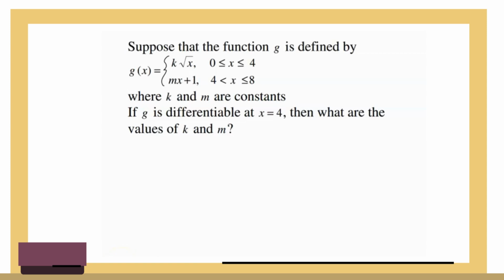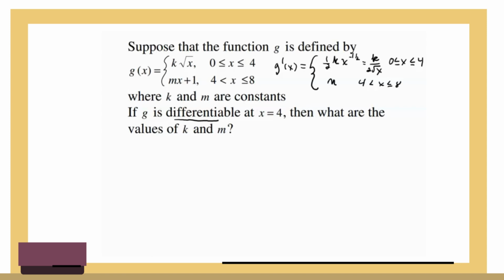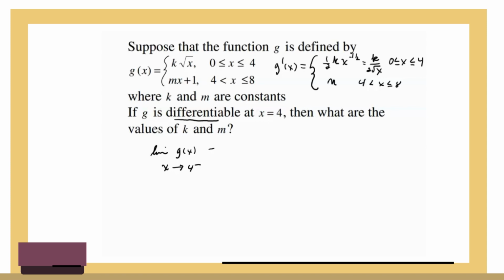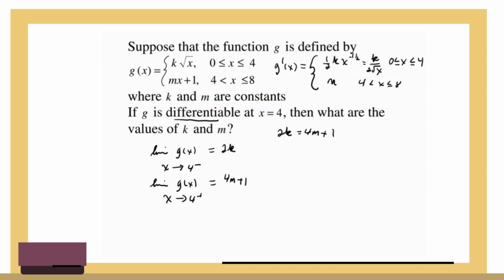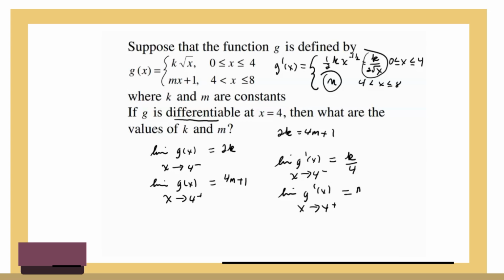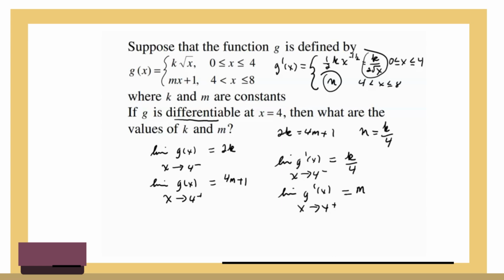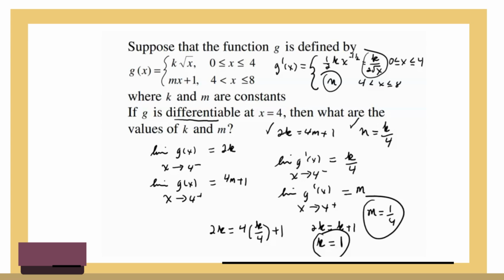AP Calculus Finding the Missing Constants of a Piecewise Function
AP Calculus walkthrough problem using differentiability and continuity to find the missing constants of a piecewise function using systems of equations.